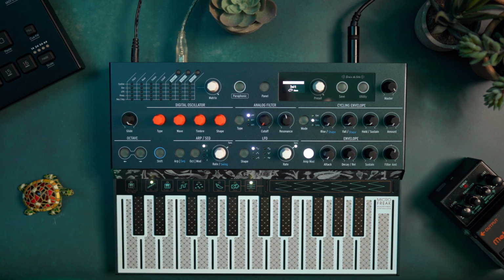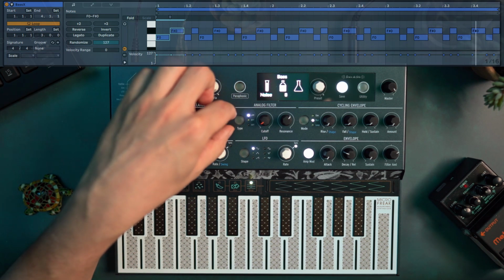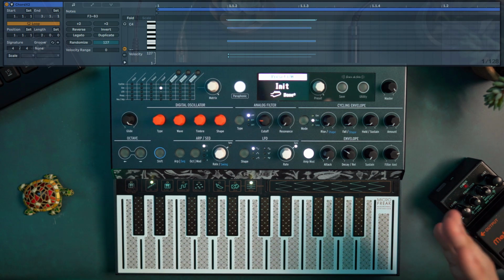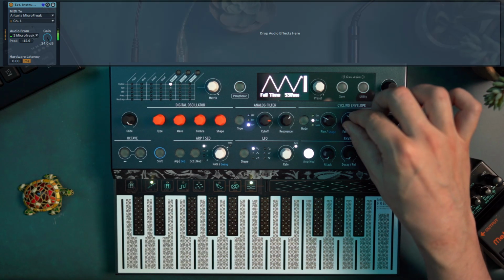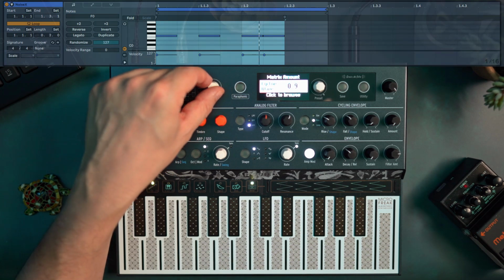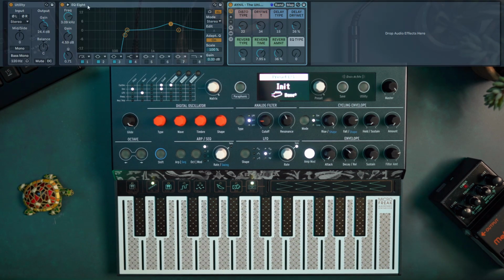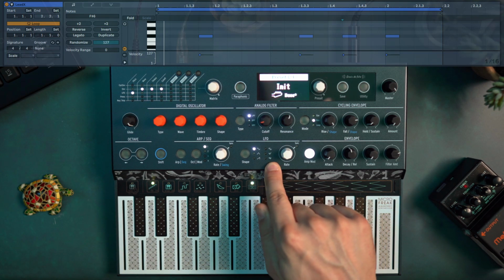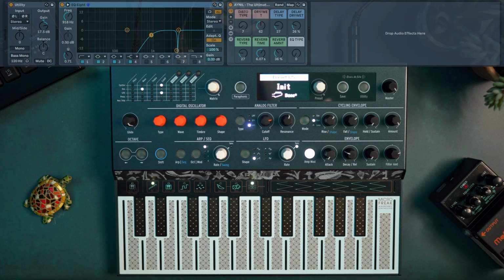Full Techno Track with Microfreak Only (Noise Engineering Osc) [Arturia Microfreak Tutorial]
Exploring the new Noise Engineering Oscilator inside the Arturia Microfreak. Another crazy free update which bring the Microfreak to another level in term of sounds possibility...
To make things a bit more challenging, this time I said why not create a "full" track with...

⌚ Timeline:
00:00 Playback Track
00:45 Kick
03:43 Bass
08:17 Chord
10:46 Hats
15:11 Noise
19:00 Ambience
23:25 Lead
27:33 Ride